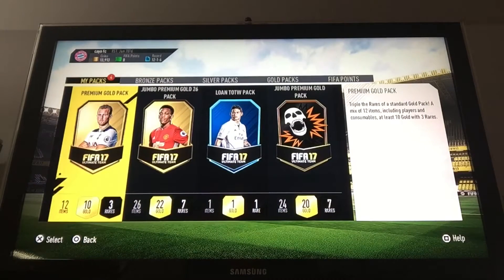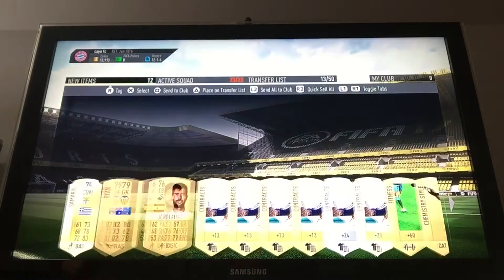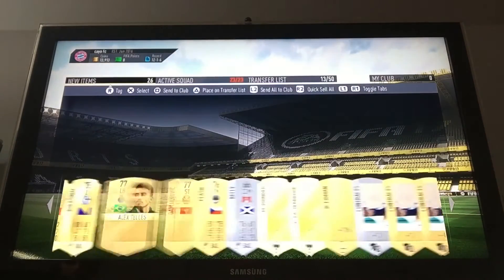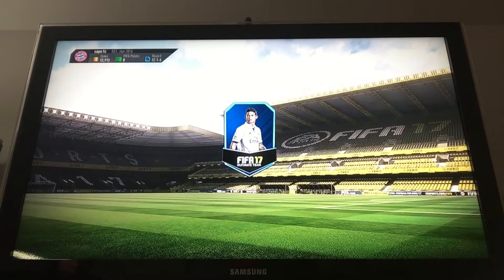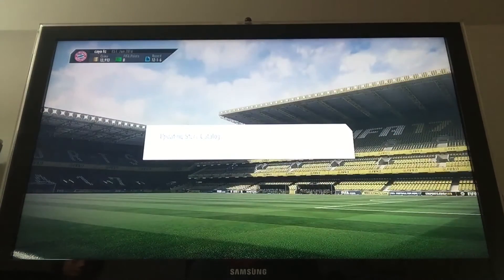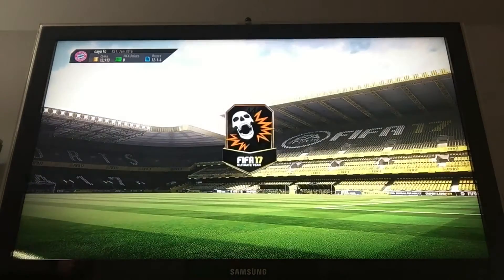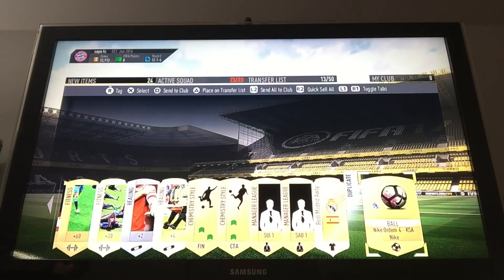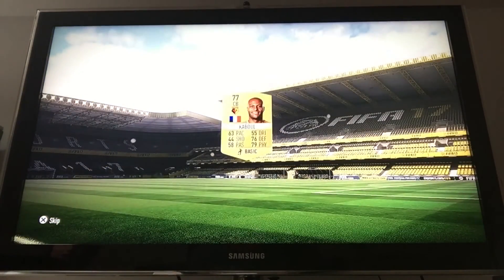My first FIFA 17 pack opening!!!